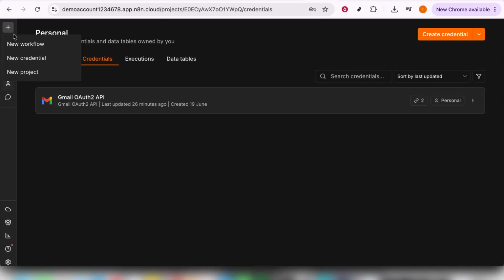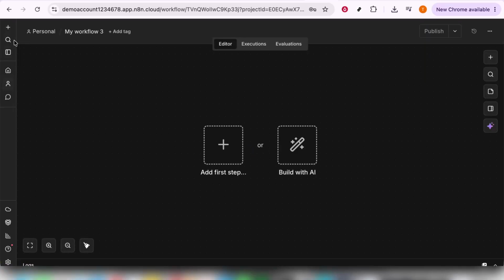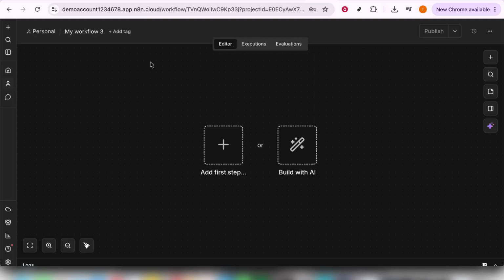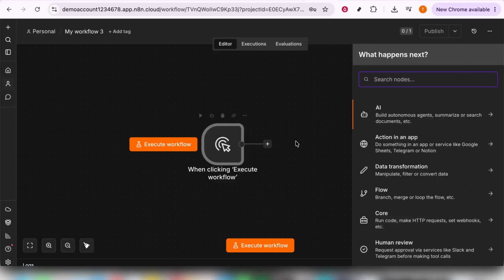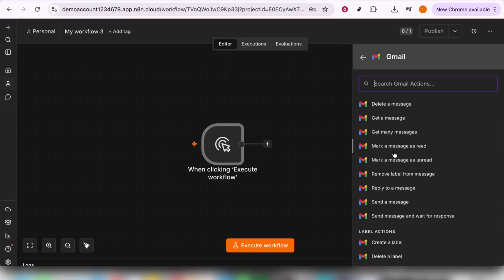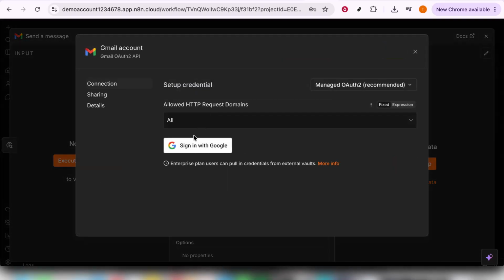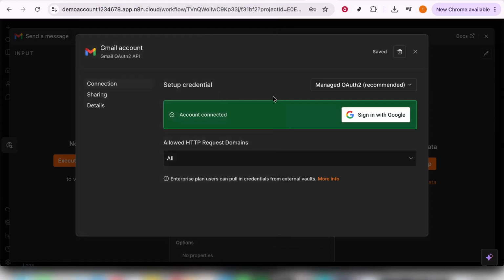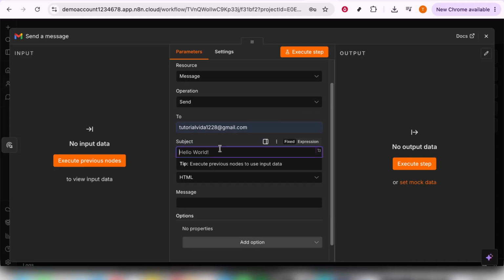How to Use n8n.io | Step-By-Step Guide 2026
In this video, you'll learn how to use n8n.io to create workflows, connect apps, and automate repetitive tasks using a visual automation platform.

n8n is available as both a cloud service and a self-hosted platform, giving users flexibility in how they build and manage their automations